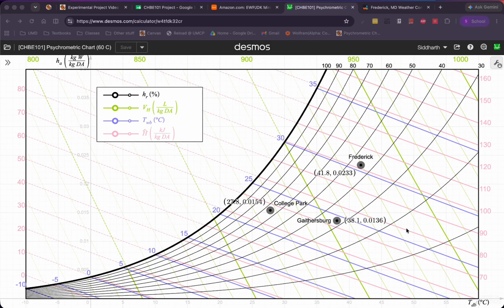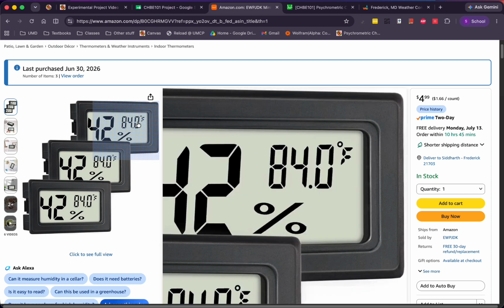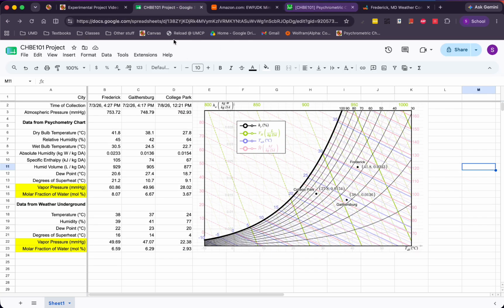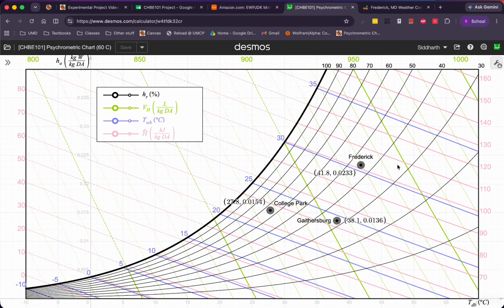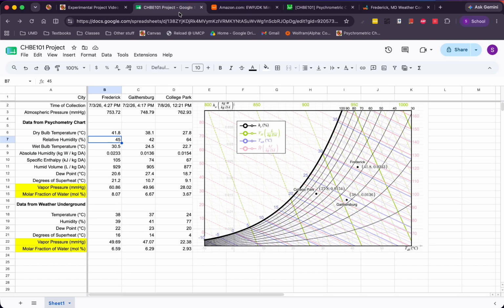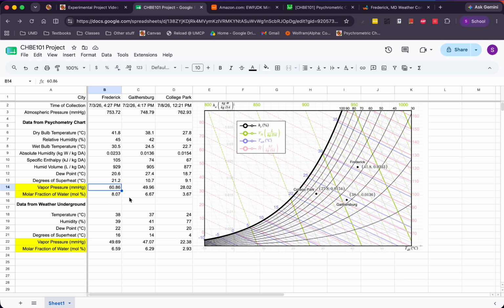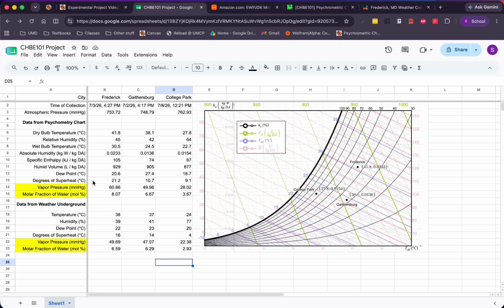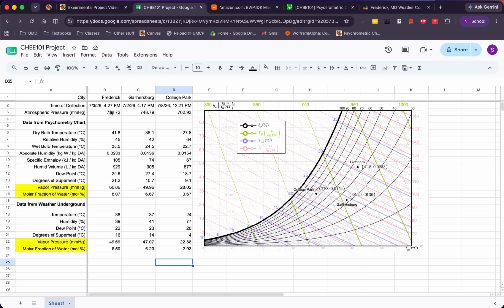Siddharth Karn CHBE101 Experimental Project